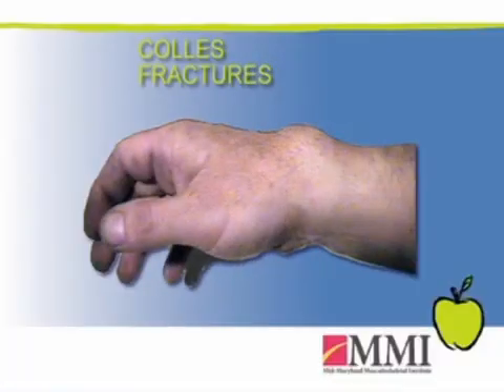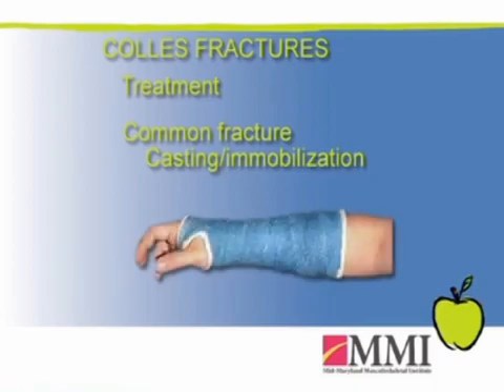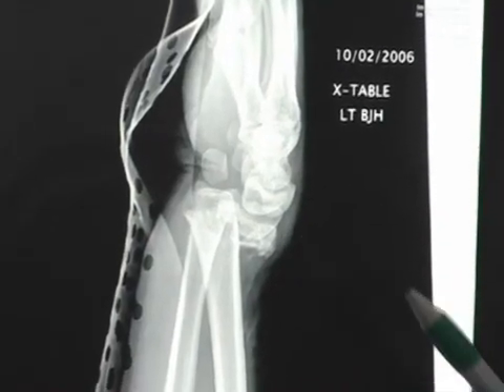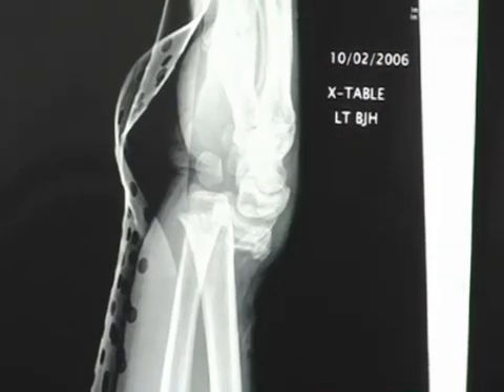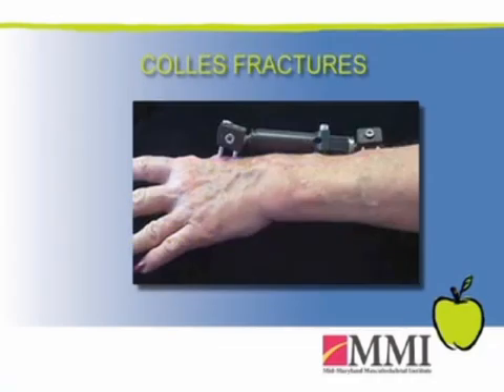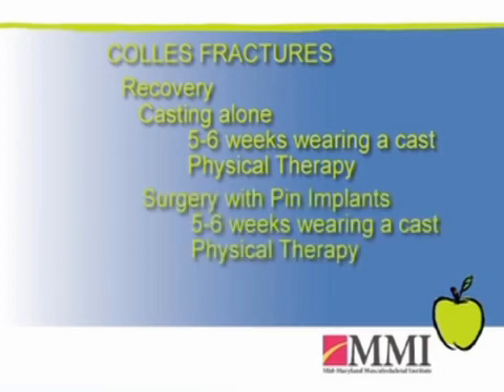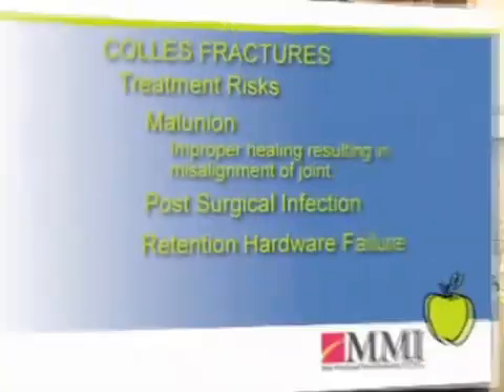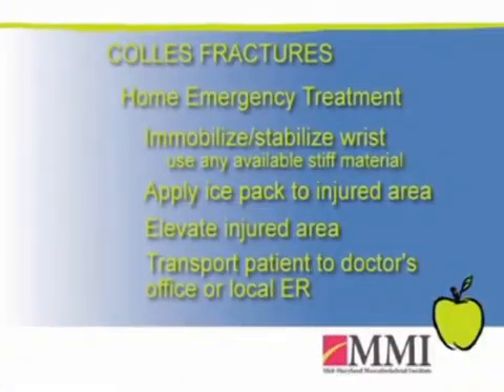Dr. Kristin Nesbitt at MMI - Colles Fracture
Dr. Kristin Nesbitt, a board certified orthopaedic surgeon at MMI, specializes in hand & upper extremity work. Here, she discusses Colles Fracture treatment options.